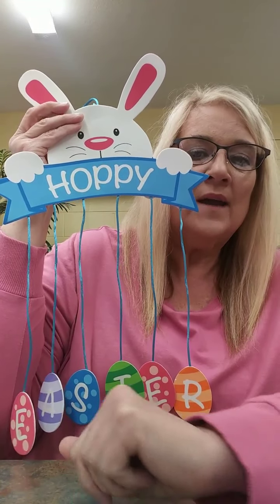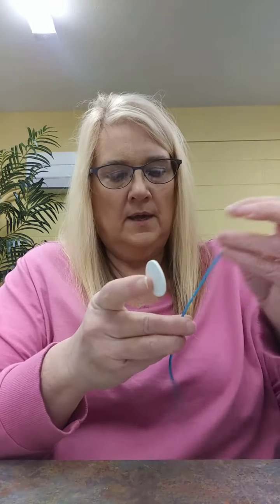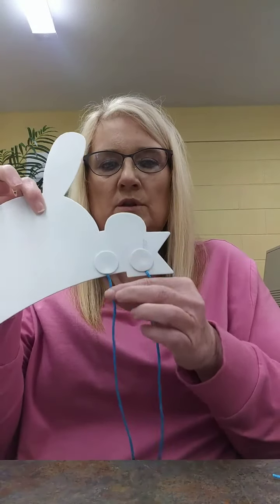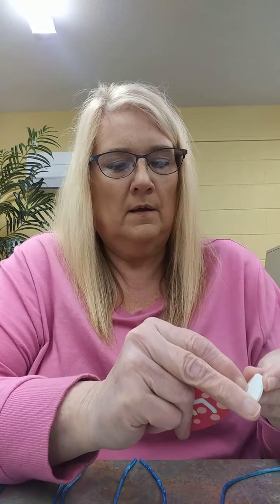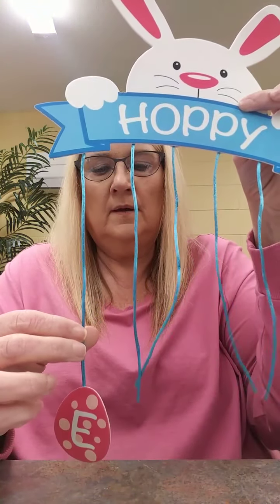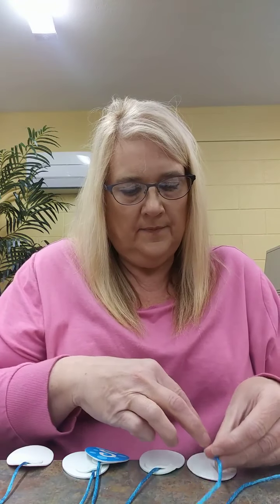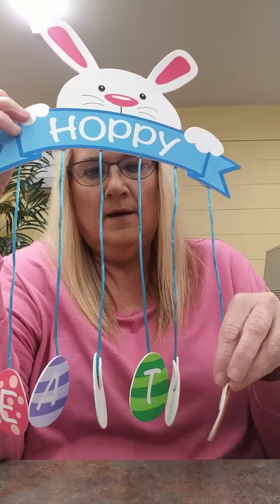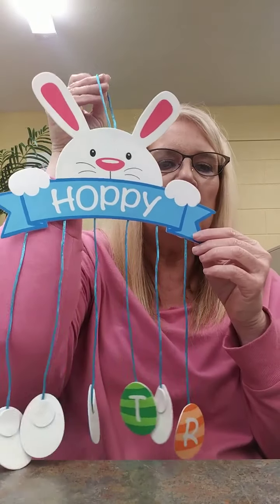Story Time Crafts with WBHML: Hoppy Easter Mobile with Ms. Cindy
On this episode of Story Time Crafts with WBHML, Ms. Cindy shows you how to make a Hoppy Easter Mobile inspired by the book "Surprise for the Easter Bunny" written by Megan E. Bryant and illustrated by Ivanke & Lola with permission of Price Stern Sloan Publishing.

Materials:
• Hoppy Easter Mobile kit (in Activity Bag)